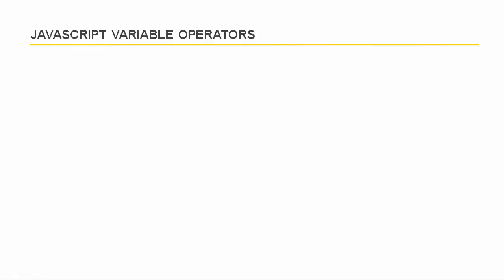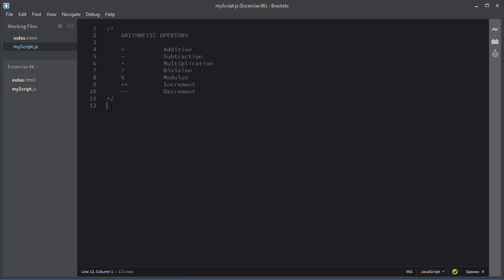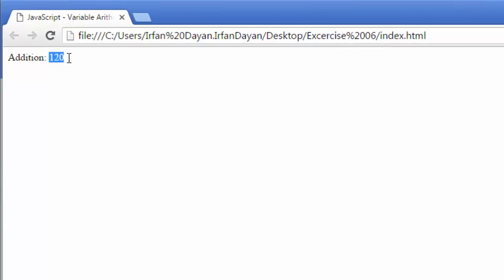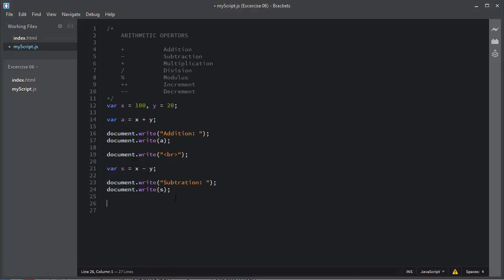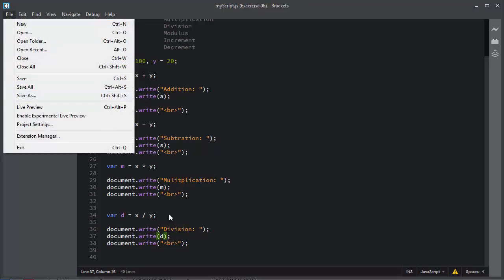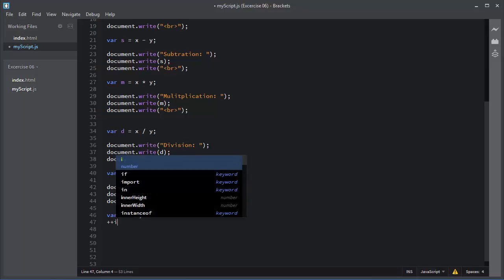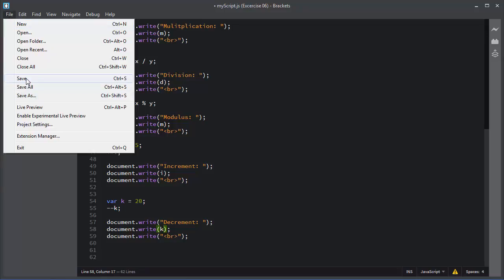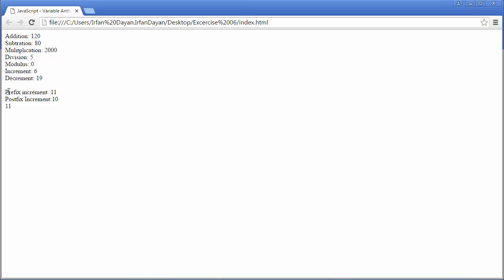[#11] Arithmetic Operators In JavaScript Language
Course & Video Description:

Lecture: In this video, I discuss variable Arithmetic operators of JavaScript language. I will show you different examples of Arithmetic operations.